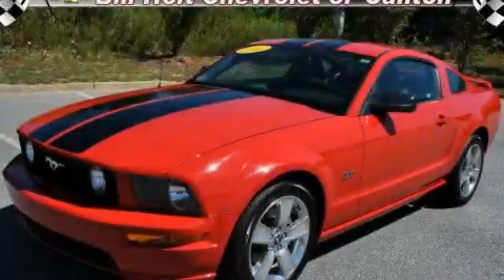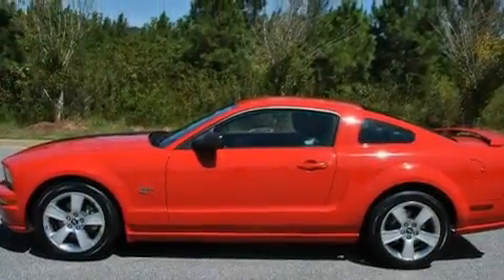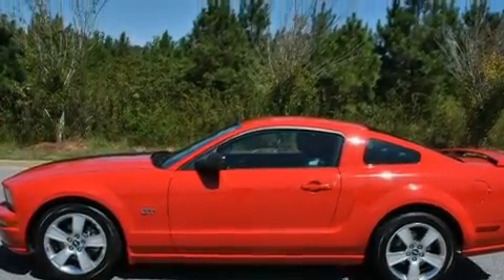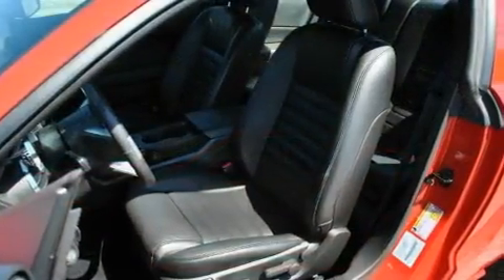2007 Ford Mustang Canton GA 30114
Year: 2007
 Make: Ford
 Model: Mustang
 Engine: Gas V8 4.6L/281
 Trans.: Automatic
 Exterior: Torch Red
 Miles: 36,031
 Interior: Black

 CANTON CHEVROLET

 http://

 2007 Ford Mustang Canton GA